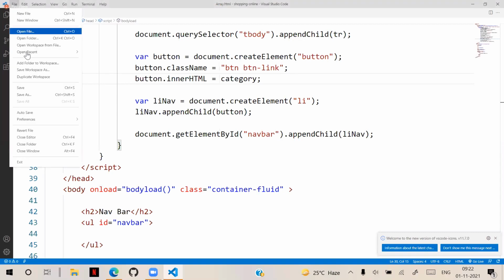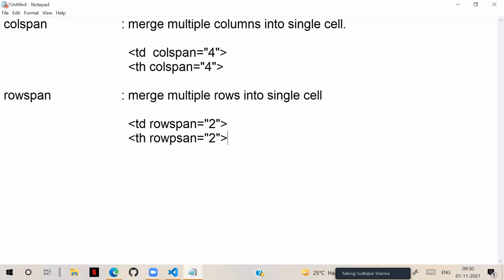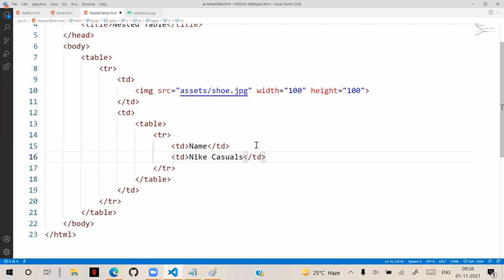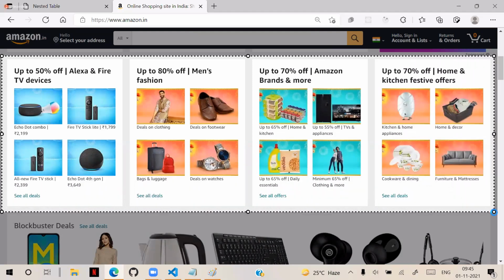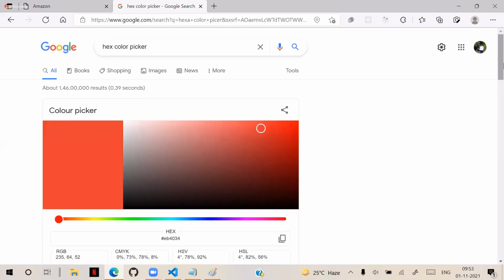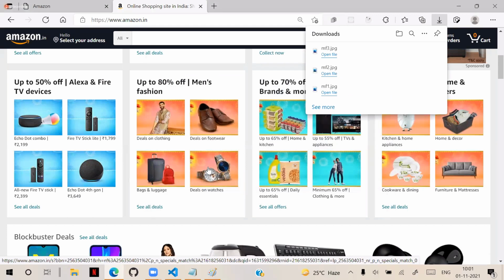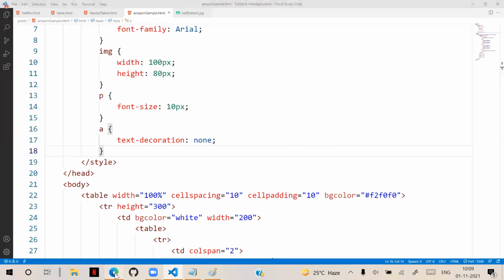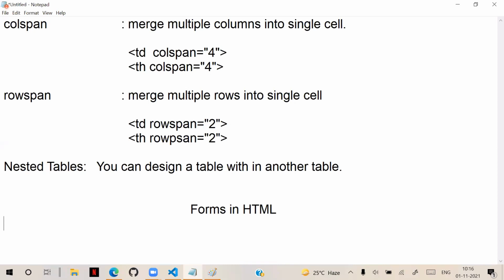Day 21 HTML,CSS and JS by Sudhakar Sharma 2021